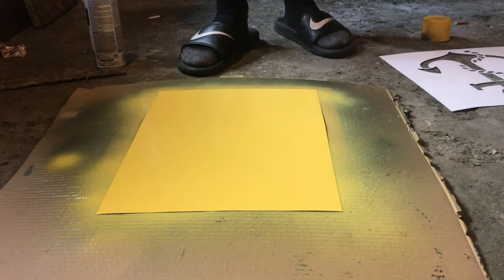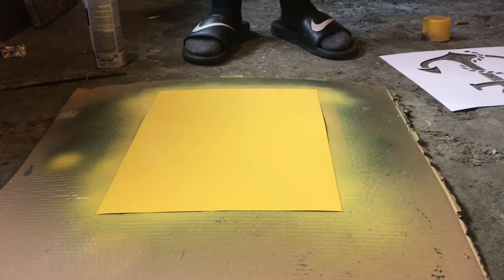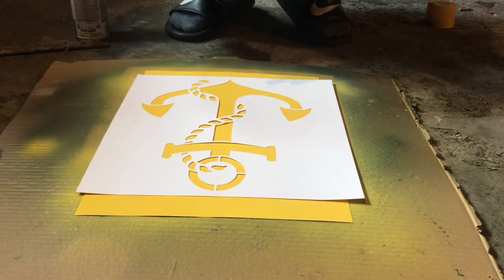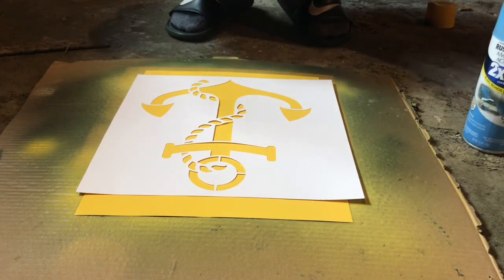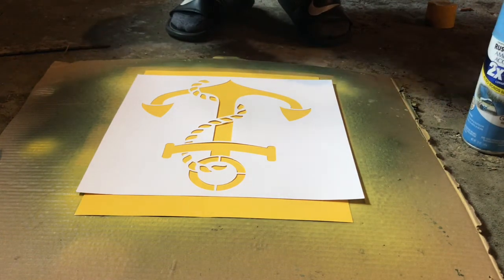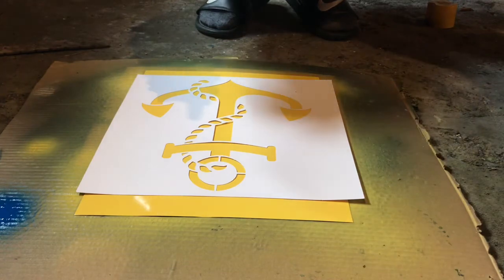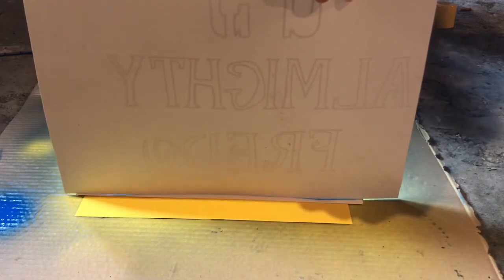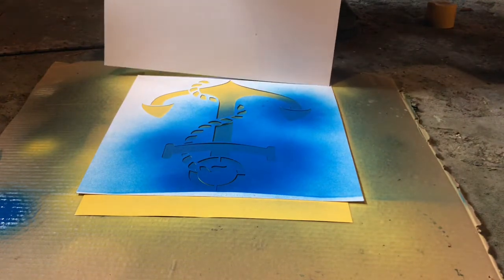Spray Painting With Stencils!!!